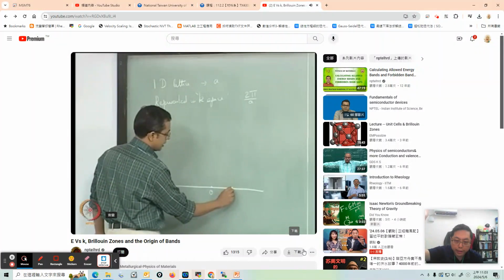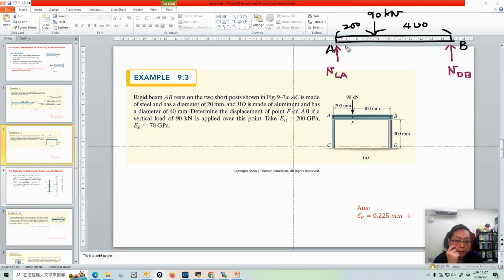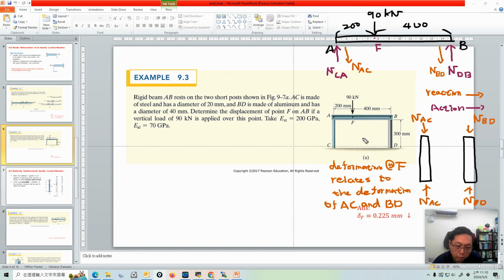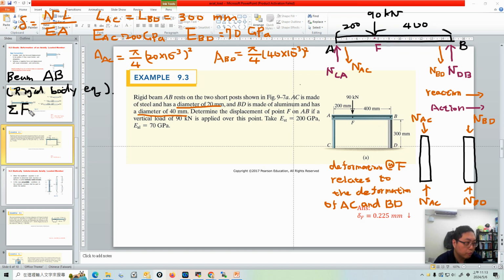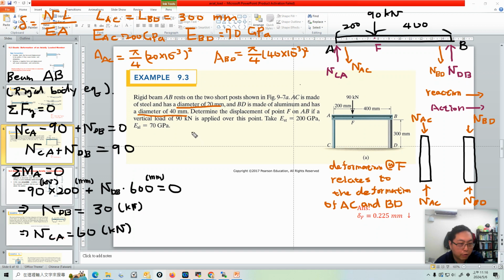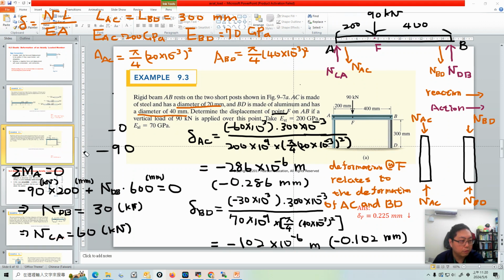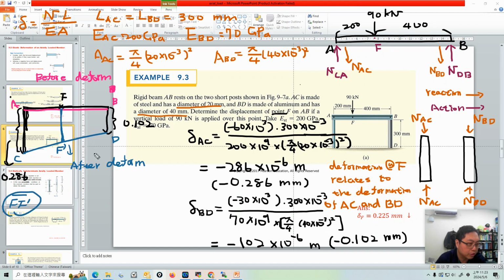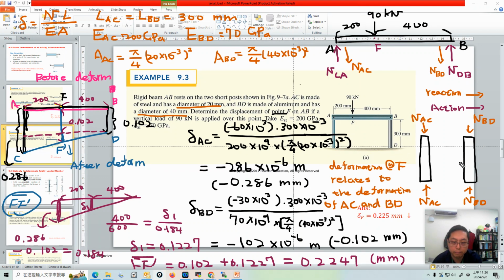axial load ex 93